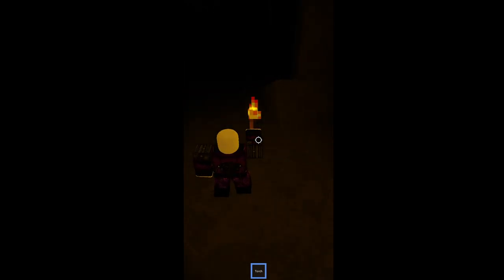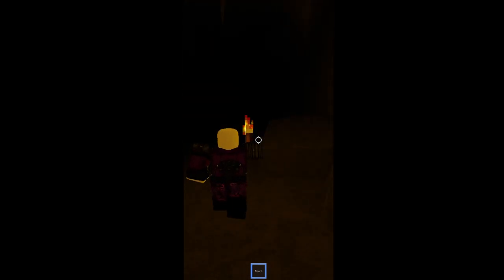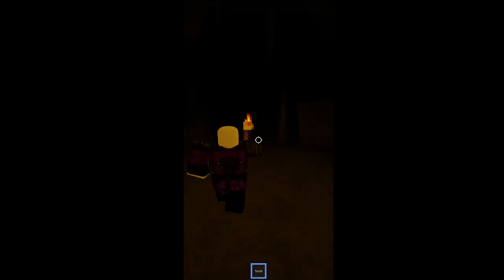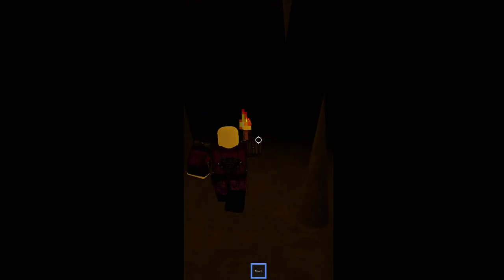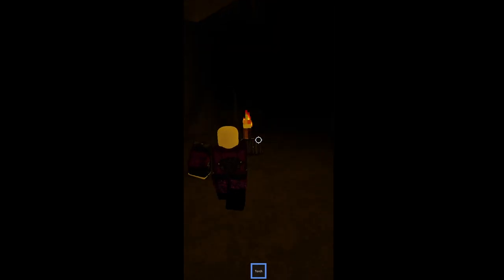Raise a peter how to find the mysterious well in the cave